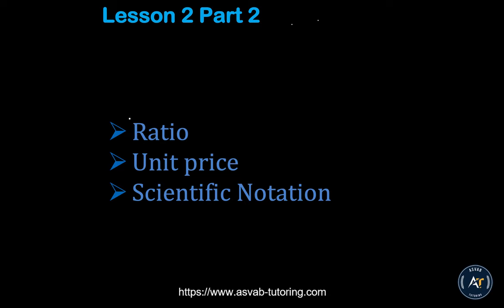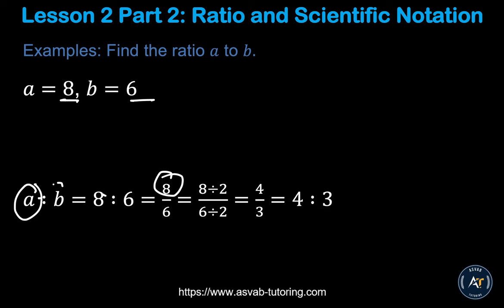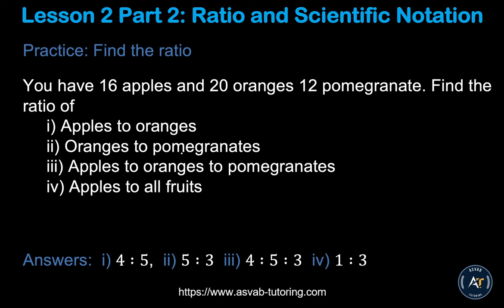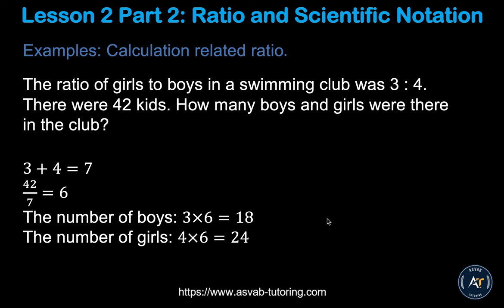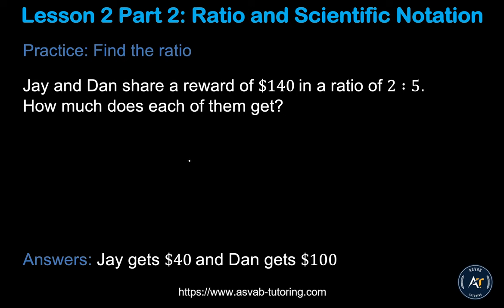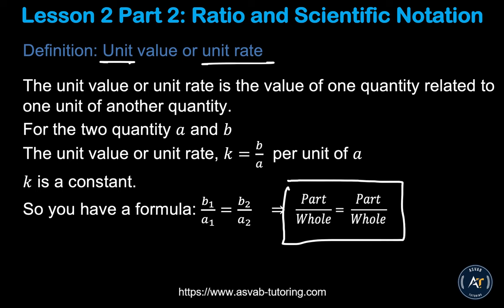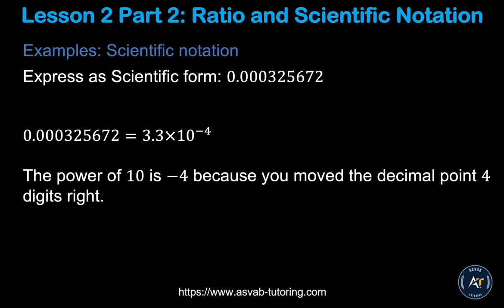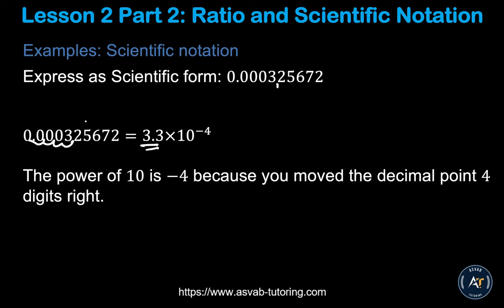OAR Math Skills | Navy Officer Candidate Test | Lesson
OAR Math Skills Test Prep Series!! This video covers  Lesson 2 homework and practice test.